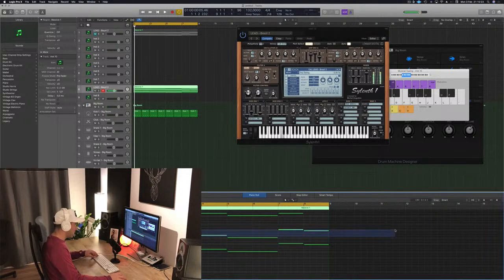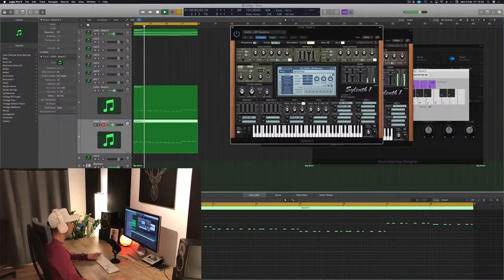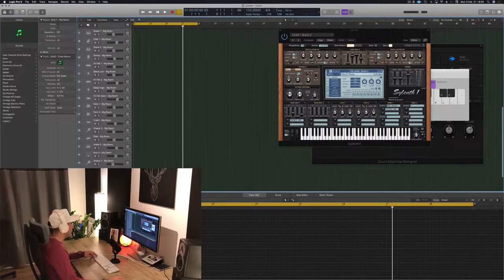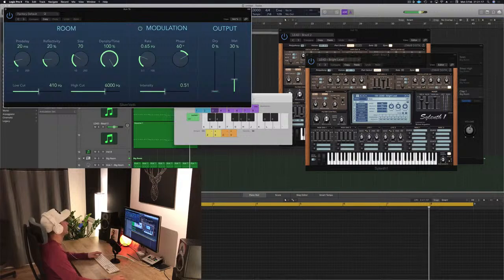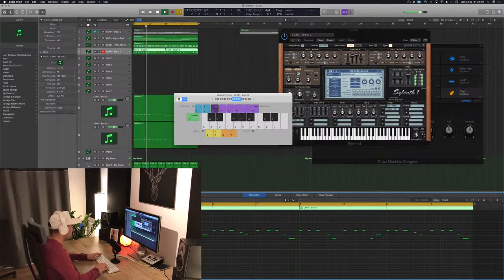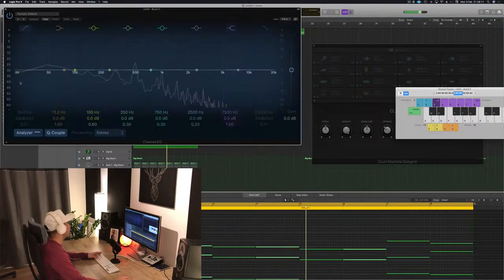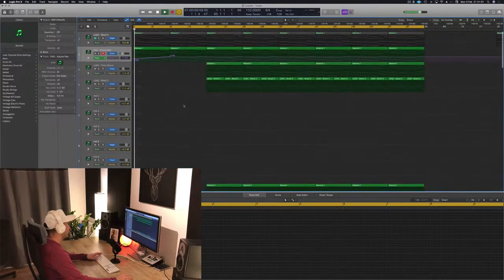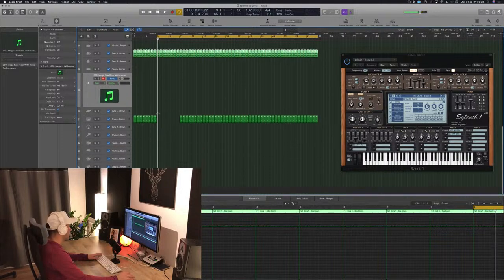How to make trance + Logic Pro X Template | Live Electronic Music Tutorial #055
🔥 Welcome to EDM Sessions Episode 55! In this detailed tutorial, we dive deep into progressive trance music production using Logic Pro X.

We kick things off with a chord progression imported as a MIDI file, which serves as the backbone of our track. This versatile progression can be adapted for various genres, but today, we're focusing on crafting an authentic trance experience.

Here’s what we'll cover:
Chord Progression: How to use a MIDI file to build your track.
Synthesizer: Utilizing Sylenth1 as our main synth for rich sound design.
Effects and Mixing: Employing Logic Pro X's built-in audio processors for professional FX mixing.

Software Used:
DAW: Logic Pro X 10.4.6
Genre: Trance / Progressive Trance
Producer: Mikas